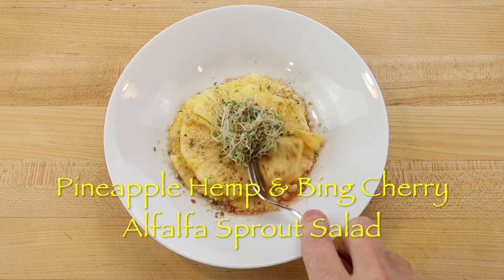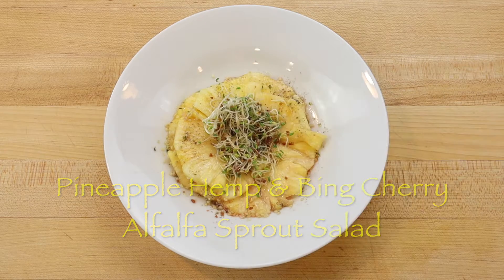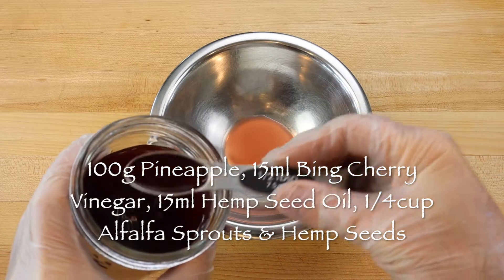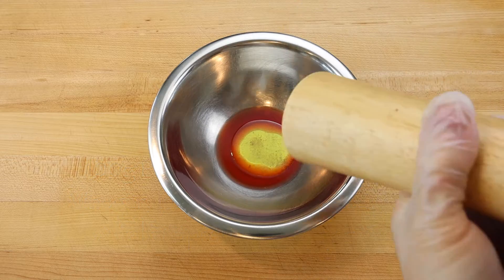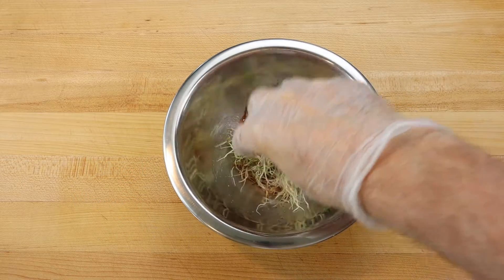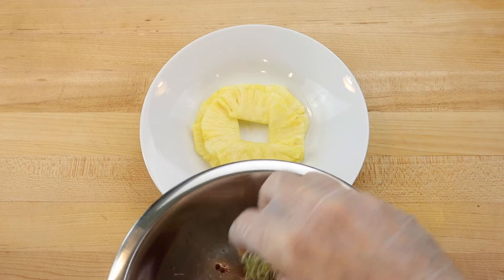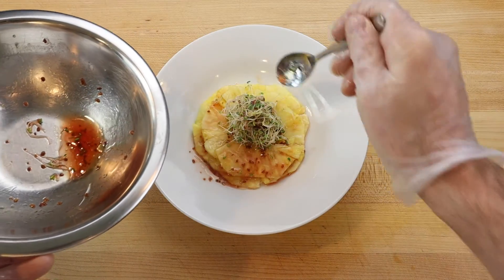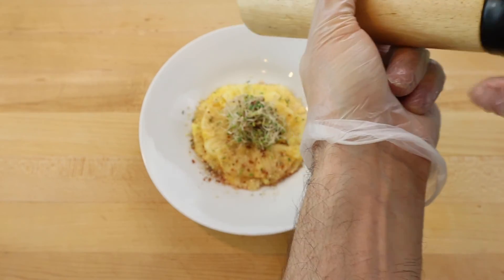Pineapple Hemp & Bing Cherry Alfala Sprout Salad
Live Alfalfa sprouts are nutritious and very delicious covered with a Bing cherry vinegar and hemp seed oil dressing or even better when they are served with a thinly sliced pineapple salad or carpaccio.